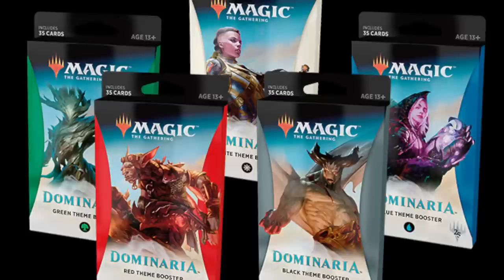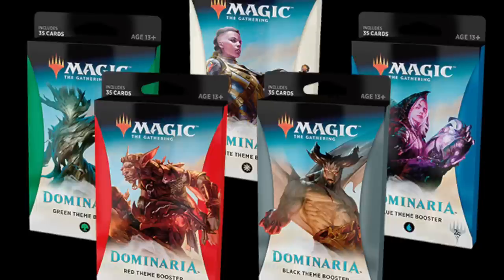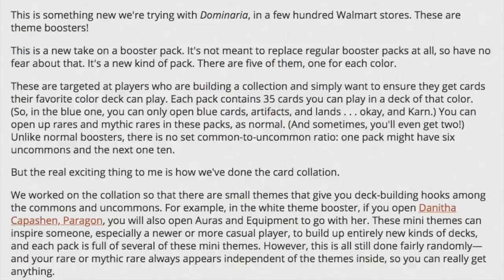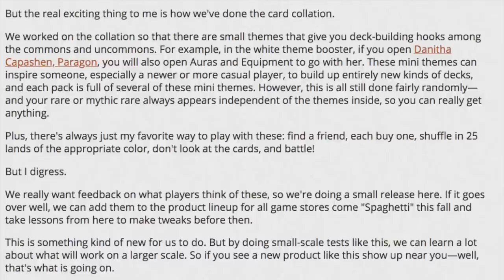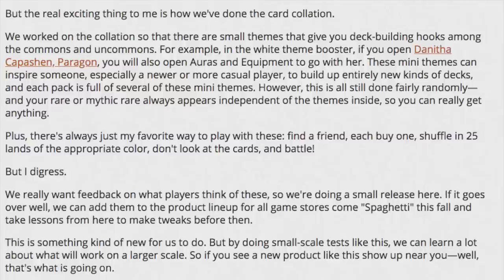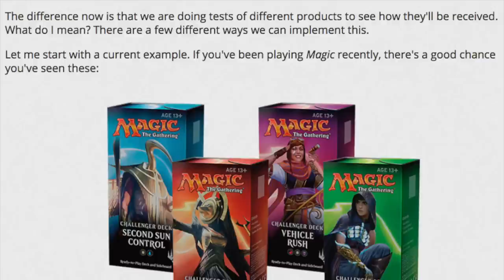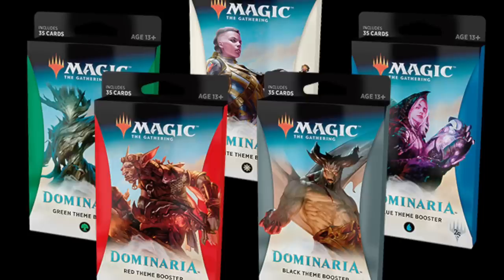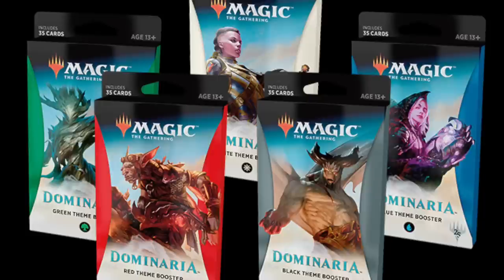Is $6.99 Walmart Dominaria Theme Booster Worth it?